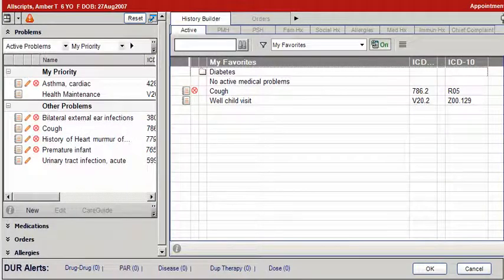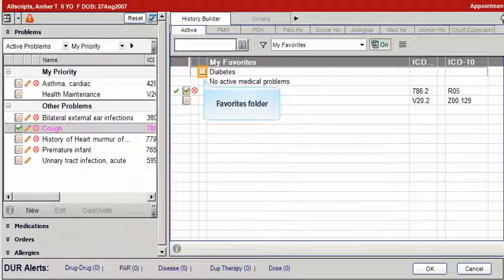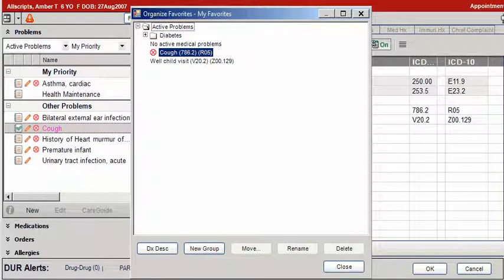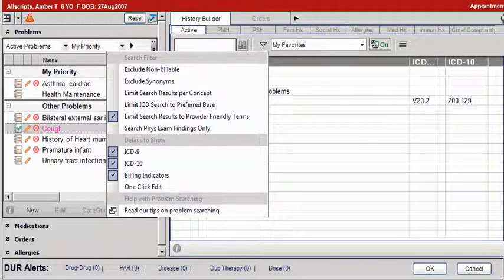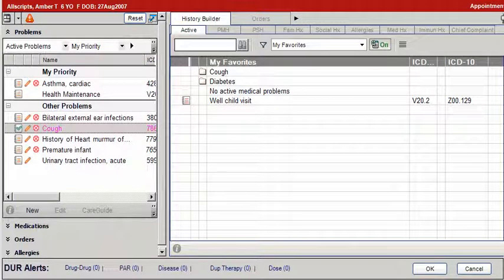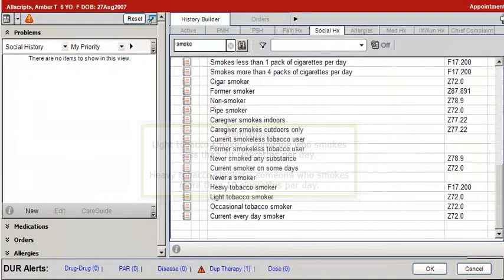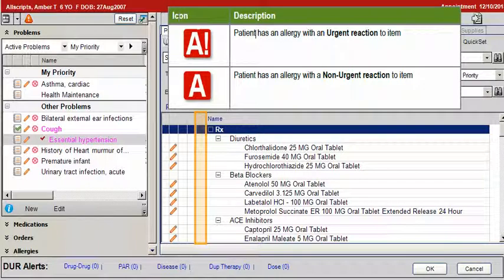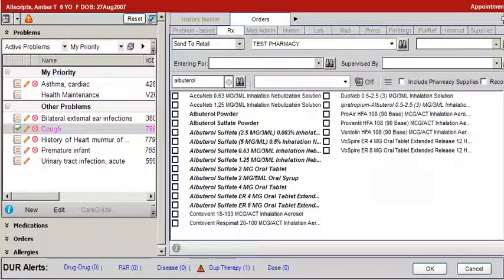11.4.1 AEHR Upgrade ACI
Review 11.4.1 upgrade in the ACI of AEHR